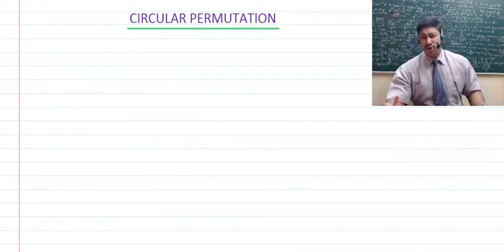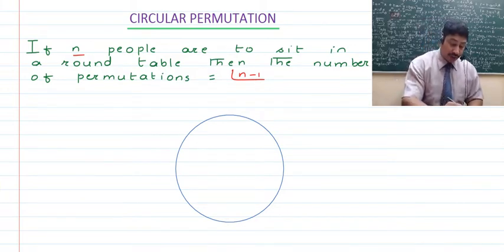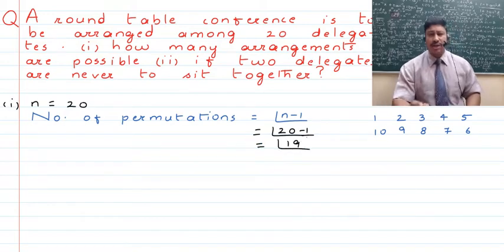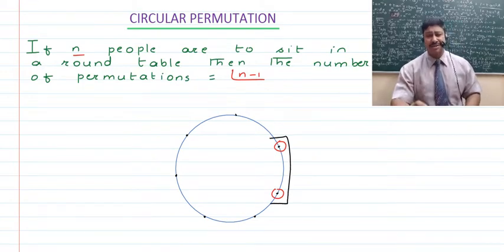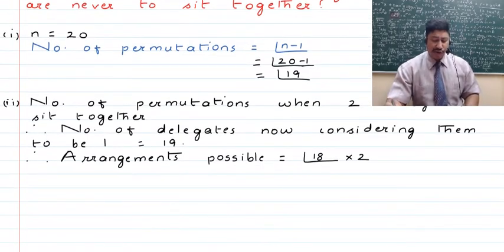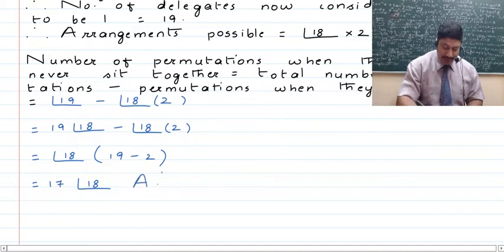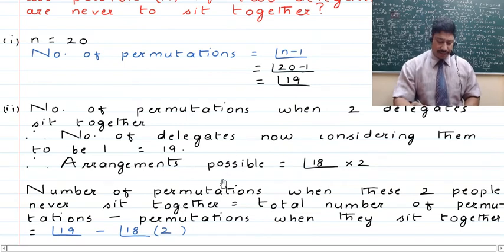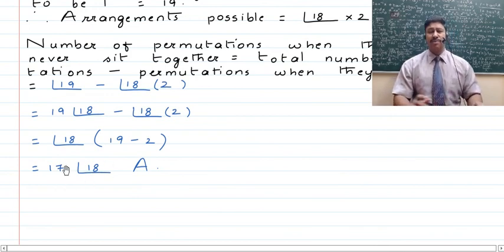11 : PERMUTATION AND COMBINATION 7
FOR COURSES visit

Hi guys,
  In this lecture we learn about CIRCULAR PERMUTATION .
 When people sit on round table , it varies from when they sit on a line  , in finding the number of permutations .
  We look up the formula for this case and also look up a sum to understand the topic .
  HAPPY LEARNING !
  Do tell in comments or in email about more concepts and sums which you would like me to discuss.
BYE,
Saurabh

FOR COMPLETE LECTURE SERIES visit